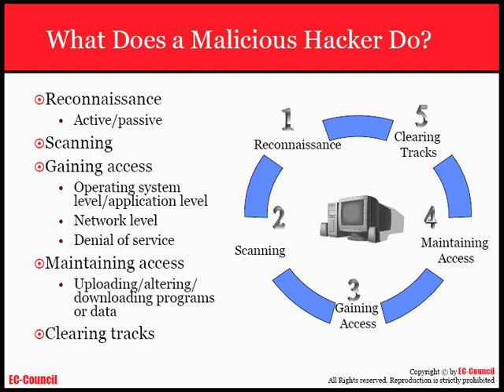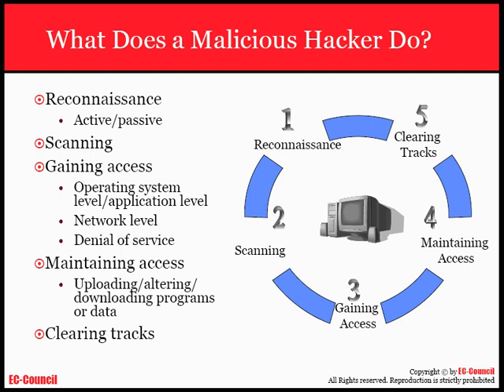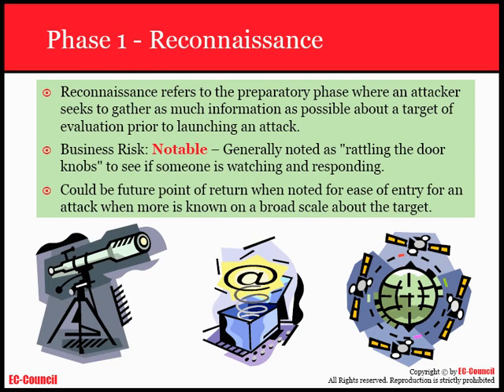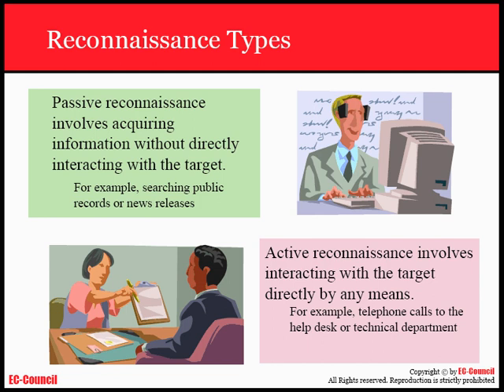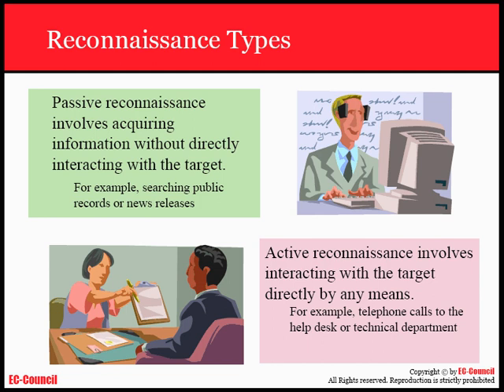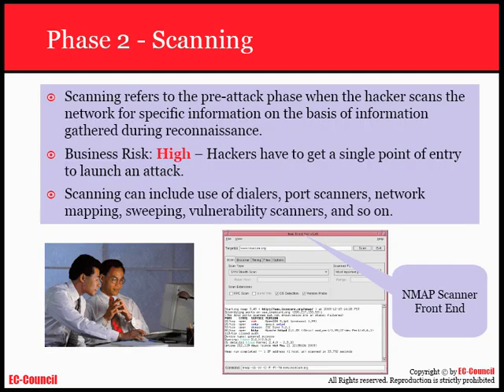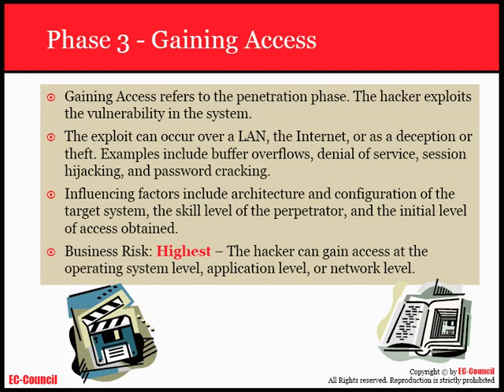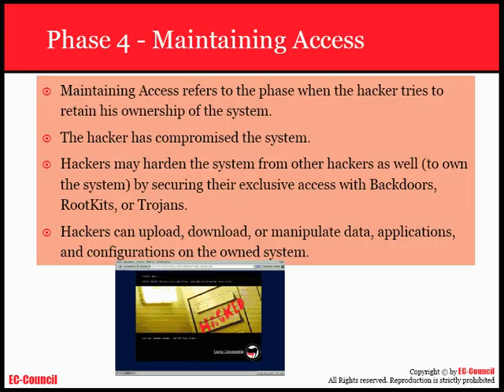CHAPTER 1 PART 2